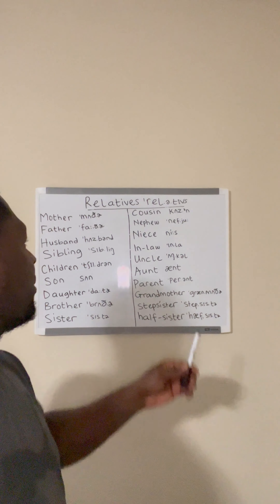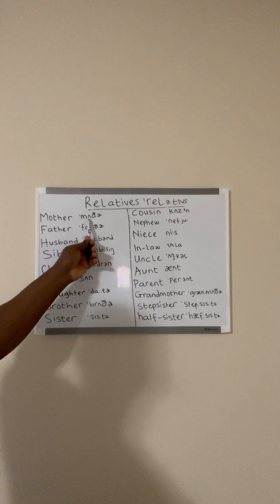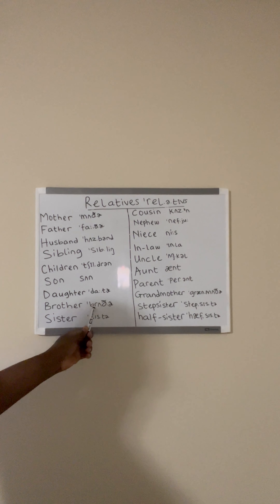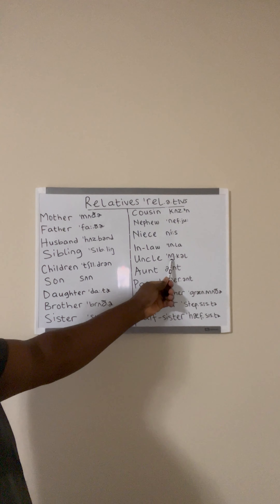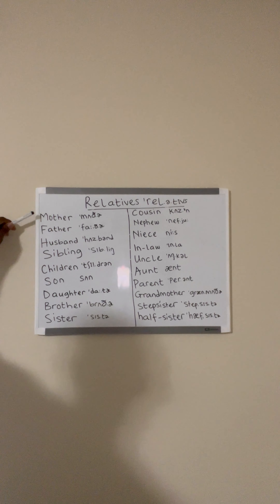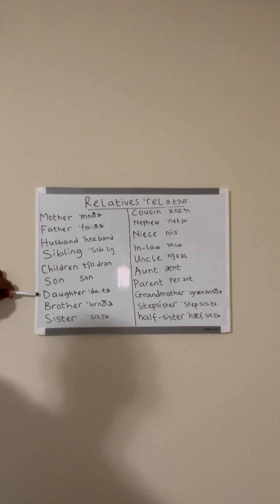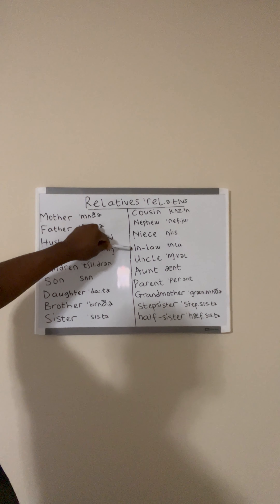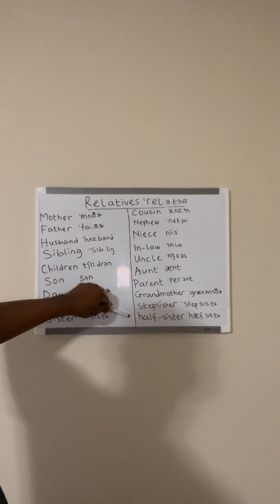Expand Your Vocabulary: Master Family Members in English!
Learn how to master family members in English and expand your vocabulary! In this video, we'll cover the names of all the family members in English and provide helpful tips to remember them. Whether you're a beginner or looking to improve your English, this video will help you communicate with your family in a new language!